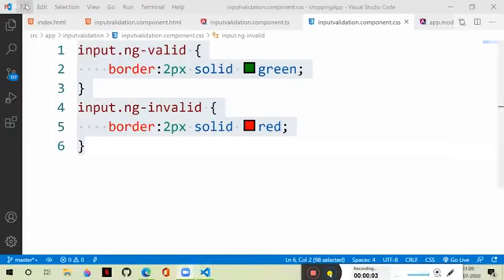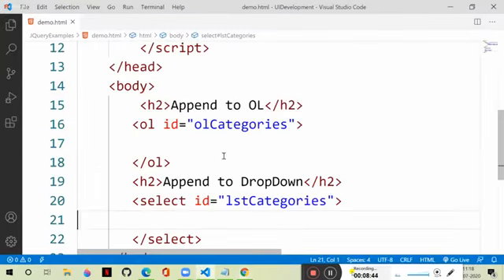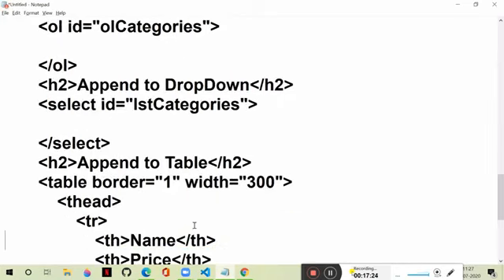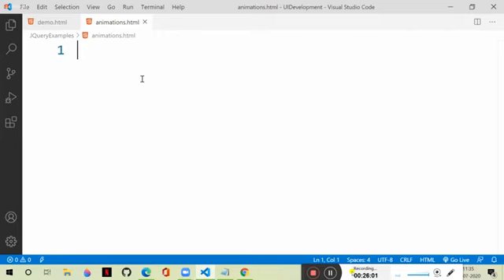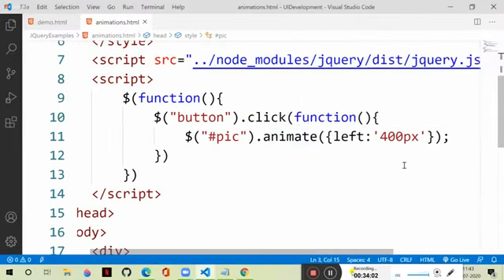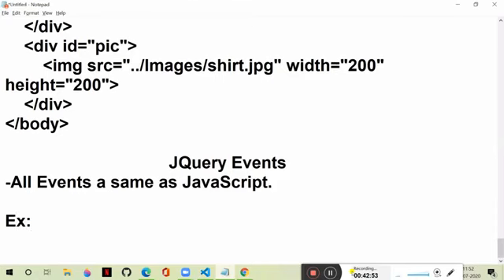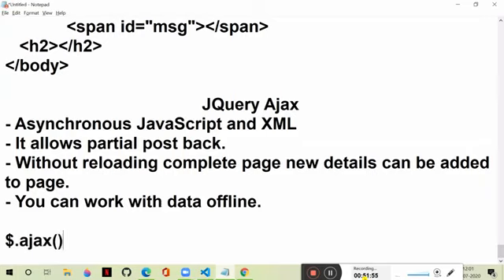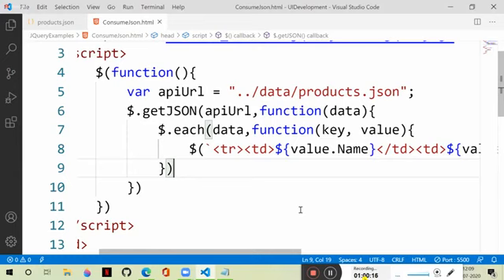JQuery Attributes tag Password Security Apends ol full course part 2